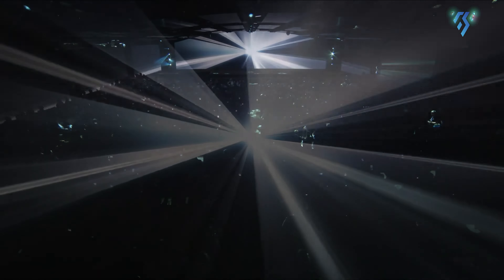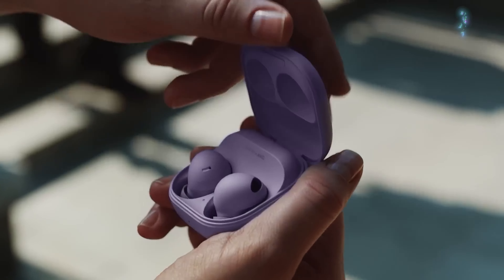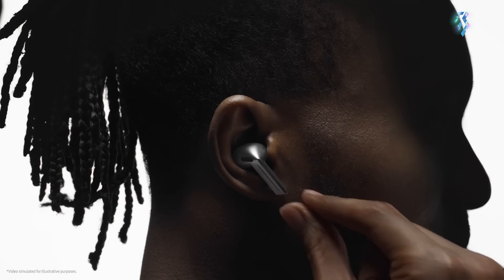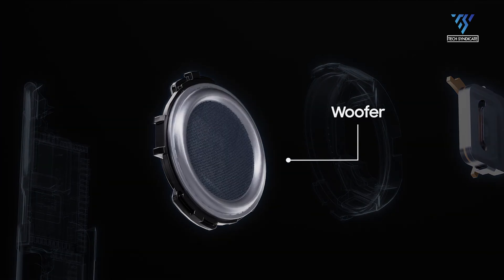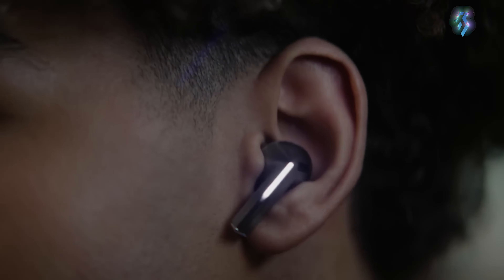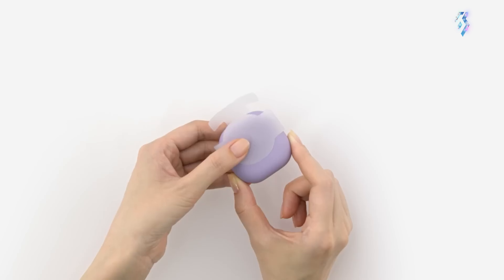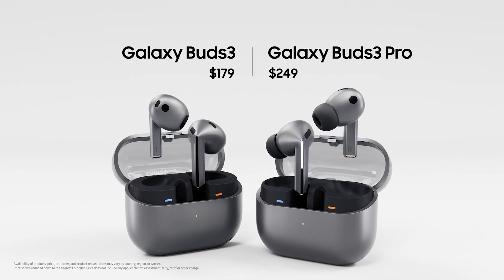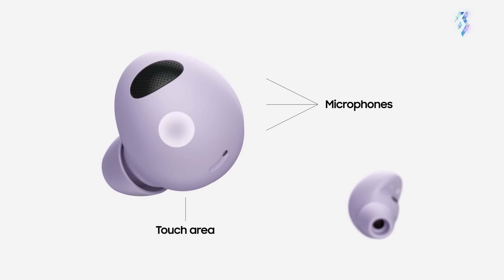Samsung Galaxy Buds 3 Pro vs Samsung Galaxy Buds 2 Pro - Should You Upgrade?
Samsung has revealed the new Galaxy Buds 3 series in their Galaxy Unpack Event. The series includes the new Galaxy Buds 3 Pro, a potential successor to the Galaxy Buds 2 Pro. But is it worth the upgrade? We’ll find out in this video by comparing their specs and features and also the price tag.